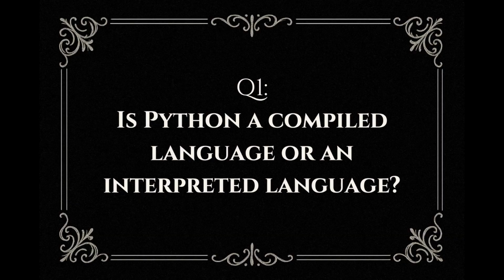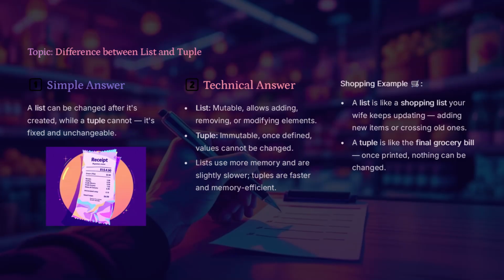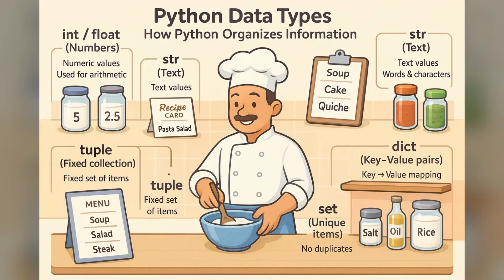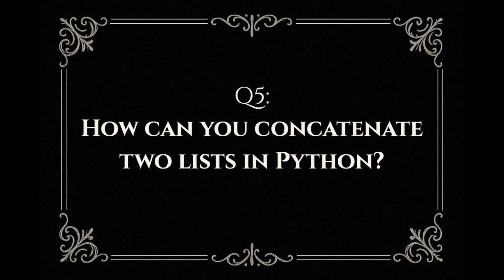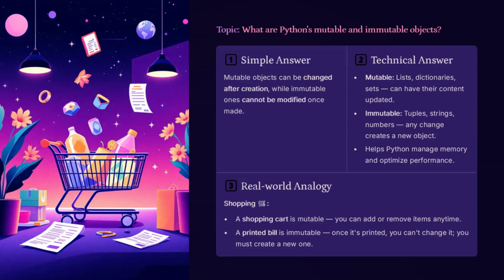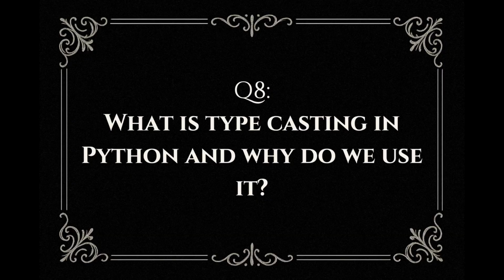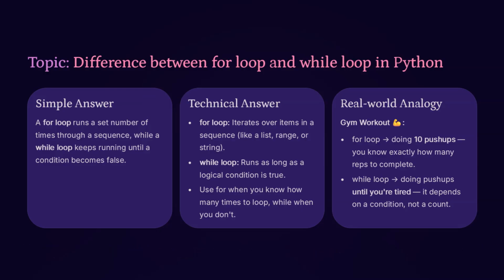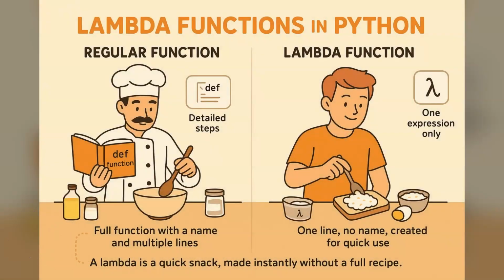10 Tricky Questions for Beginners (AI/ML Series #1)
🎯 Python Interview Questions for Beginners | Python Programming Series
Welcome to the Python Interview Series. This video covers 10 essential Python interview questions designed especially for beginners. Each question includes a simple explanation, a technical definition, and everyday analogies to help you understand Python concepts without confusion.
If you’re starting your Python journey, preparing for entry-level interviews, or brushing up on fundamentals, this session will give you clarity and confidence.

🧠 Topics Covered:
What is Python and why is it popular
Difference between lists, tuples, and dictionaries
What variables and data types are in Python
Understanding type casting
Conditional statements and loops
Functions and their importance
Python scopes (LEGB)
How to concatenate lists in python
Basic file handling in Python
What exceptions are and how try-except works

💡 What You’ll Learn:
• Foundational Python concepts explained simply
• Beginner-friendly technical insights for interviews
• Real-world comparisons to make Python easy to relate to

👉 Python Intermediate Interview Questions (coming soon!)